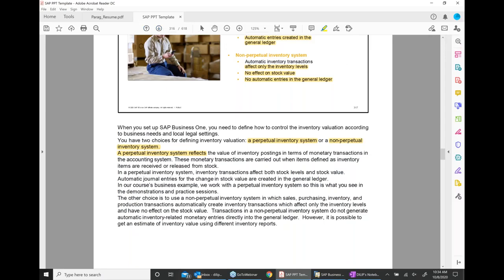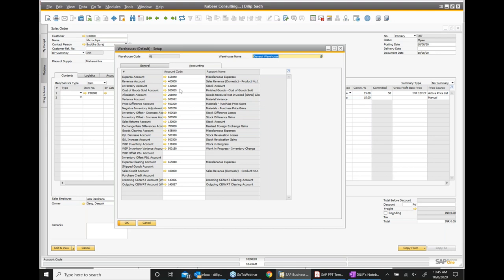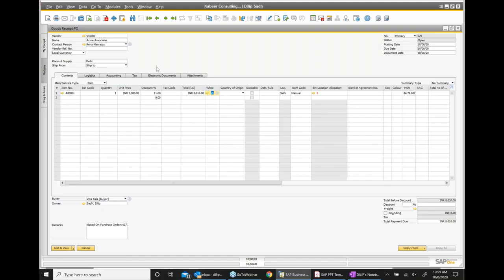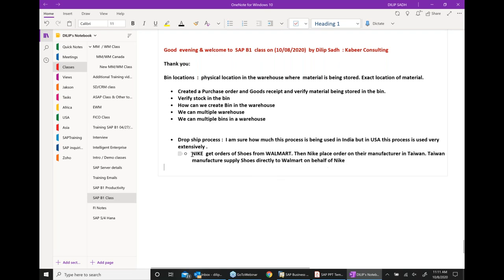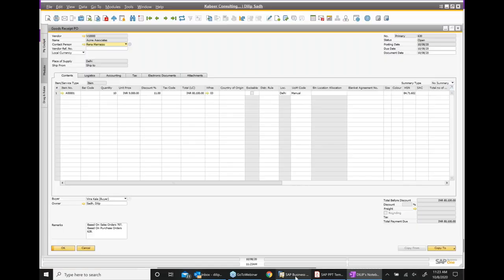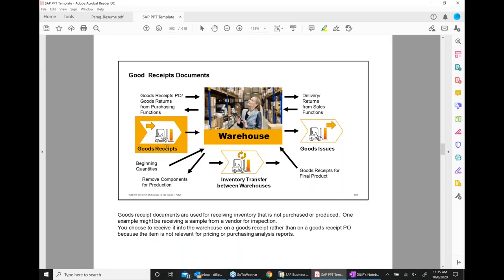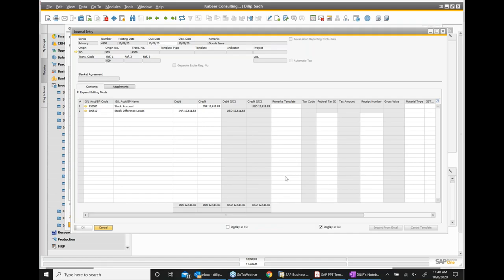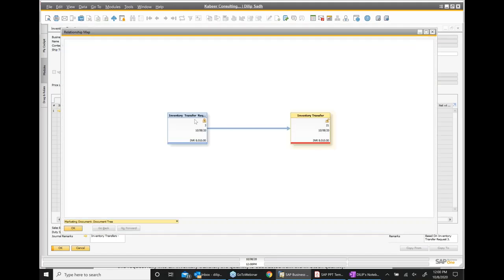Class 10 - Drop Ship Process - SAP Business one B1 TB 1000 Version10 0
Dilip Sadh